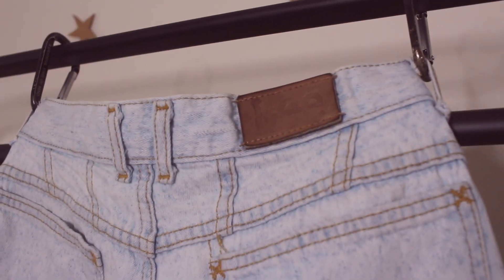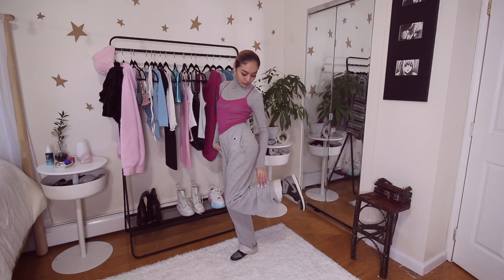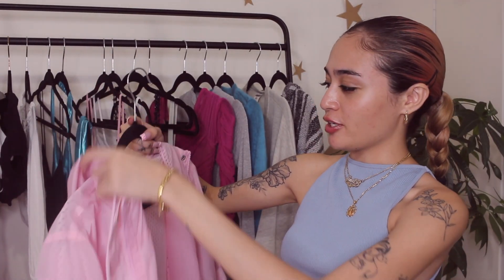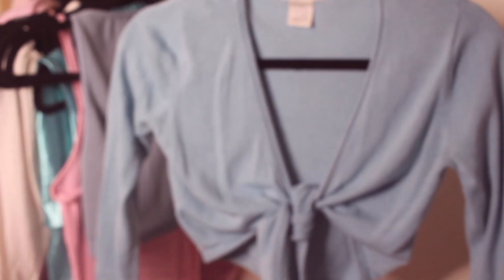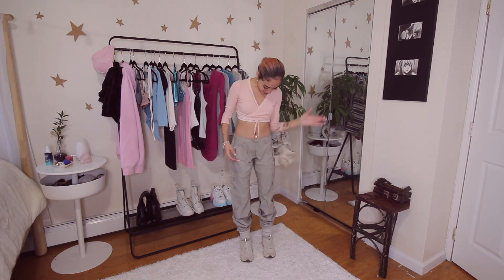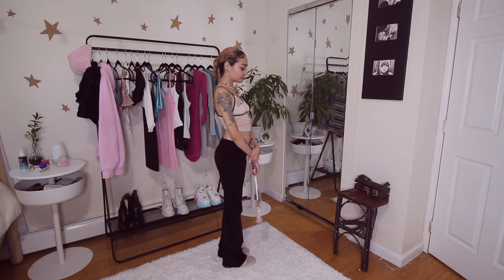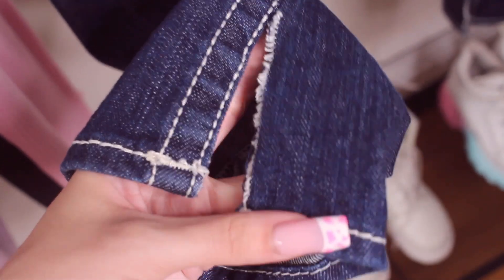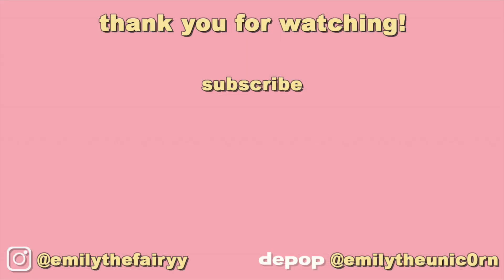my top ten *best* thrift finds ♡ + styling each piece! ♡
hi! i! love! clothes!

maude (my fave inclusive, natural intimacy ♥ω♥ product line) use “EMILY” for $$ off :)
ana luisa ethically made jewelry (literally my everyday jewelry!) use “EmilyL10” for $$ off
mejuri ethically made jewelry (my fave for diamonds!)
betterhelp online therapy (i personally use and trust betterhelp deeply ♡ i receive commissions for referrals to betterhelp)

tysm for watching and supporting me :)
sending u all so much love ♡